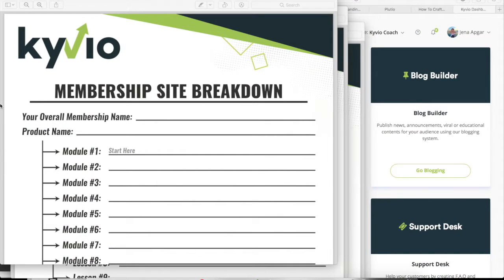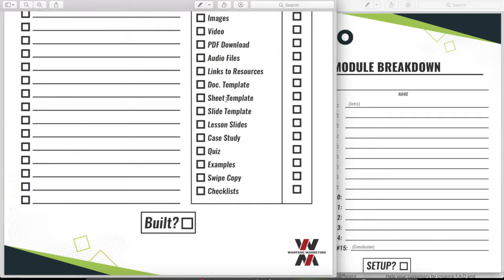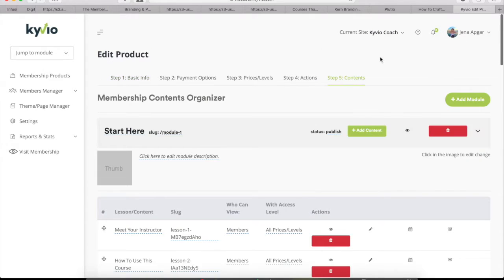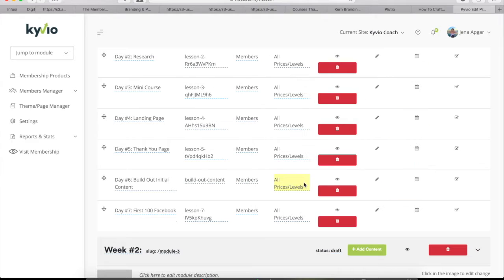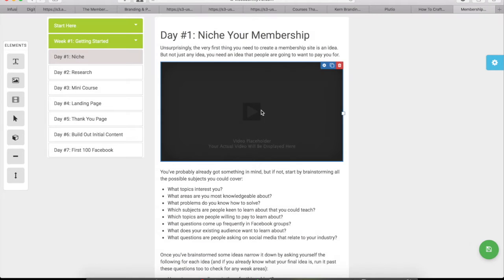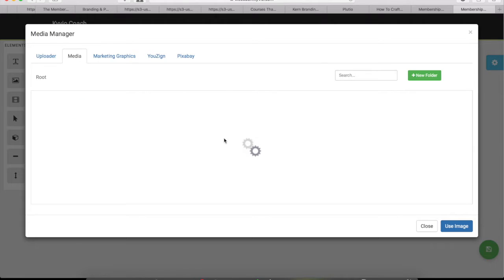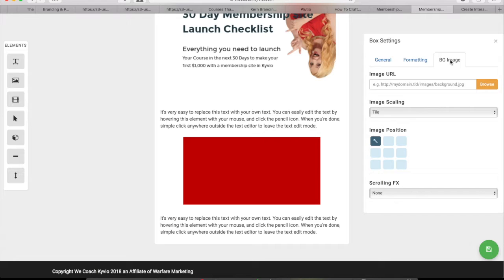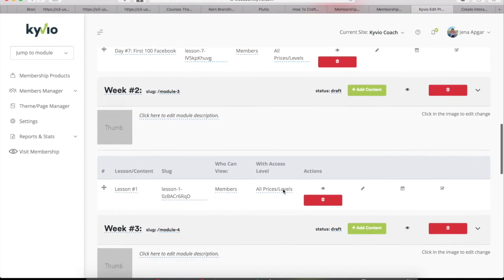WJ Day 16 Your Content